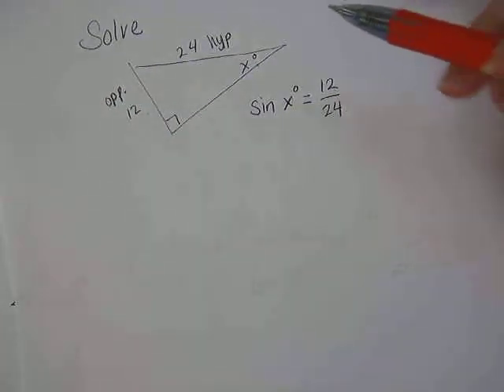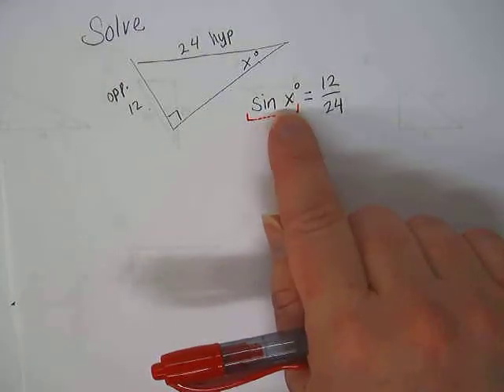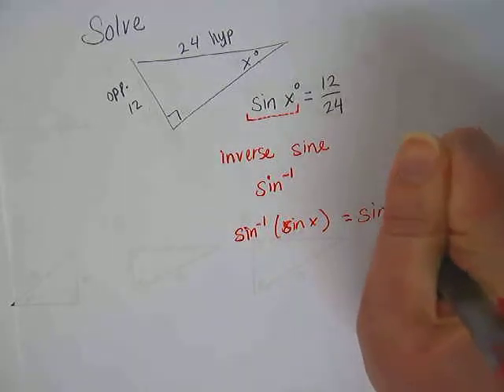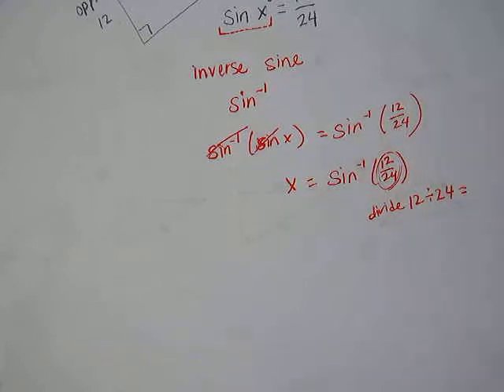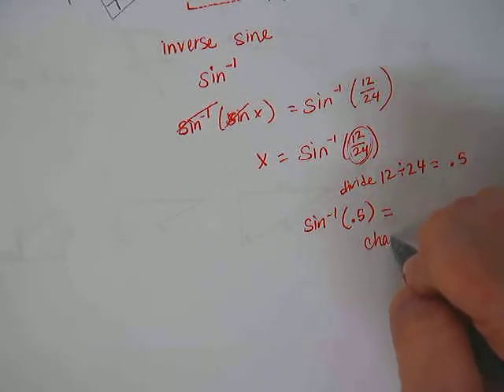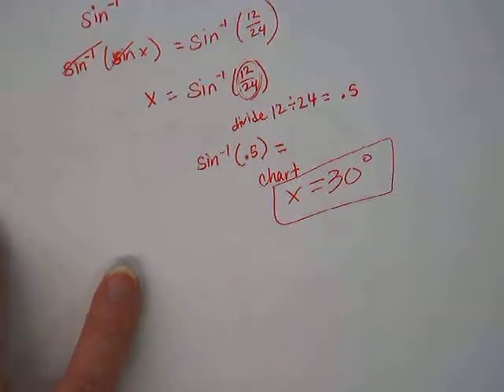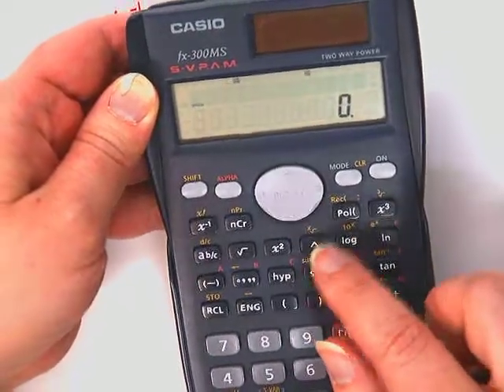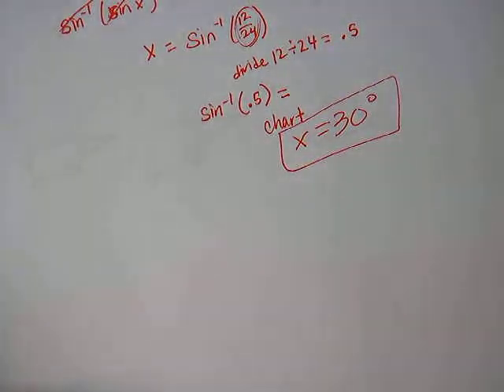geo inverse trig functions